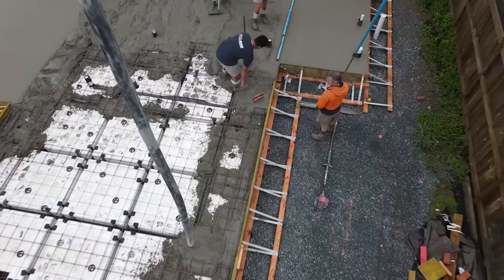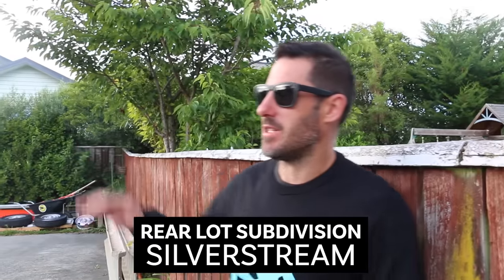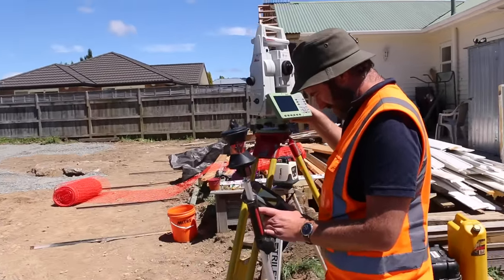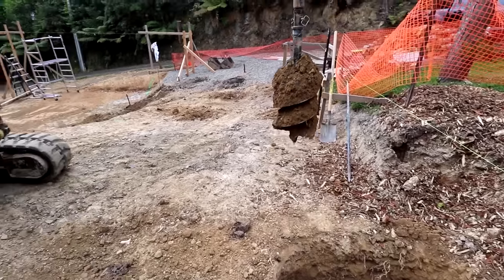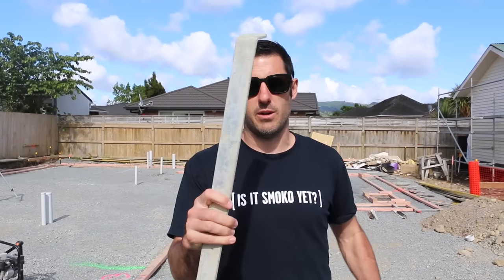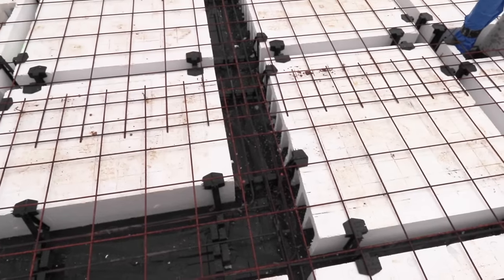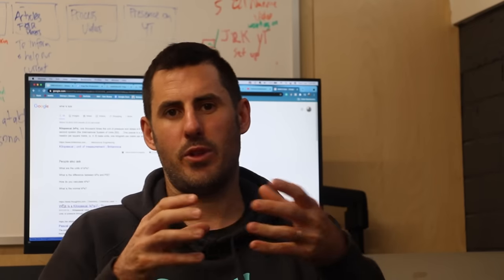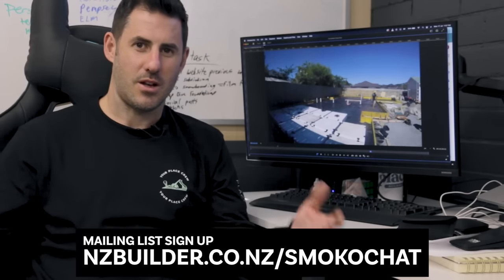FOUNDATIONS EXPLAINED | an In-depth Break Down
In this video, we break down foundations in-depth. We break down Ribraft concrete slabs and how they're constructed on-site.